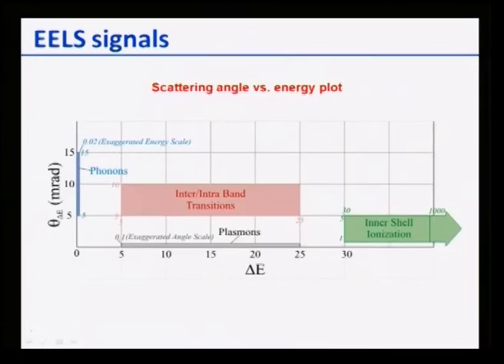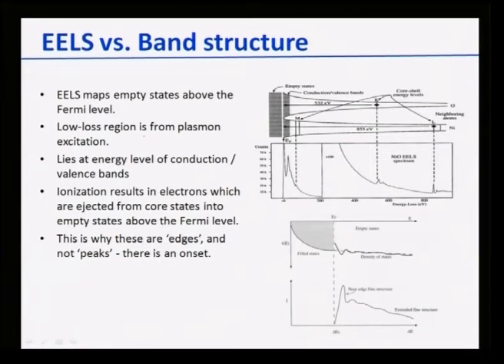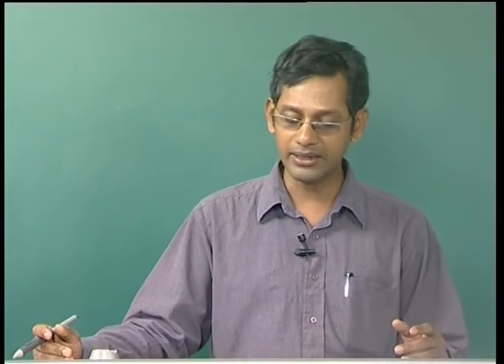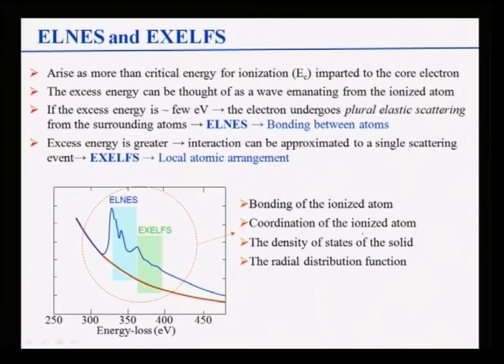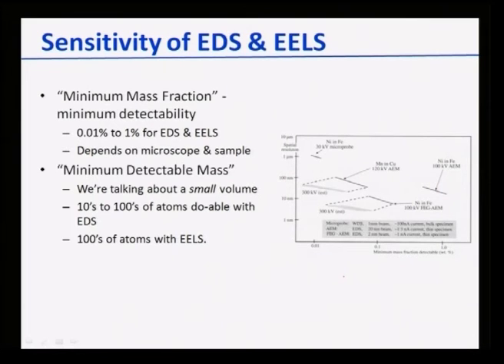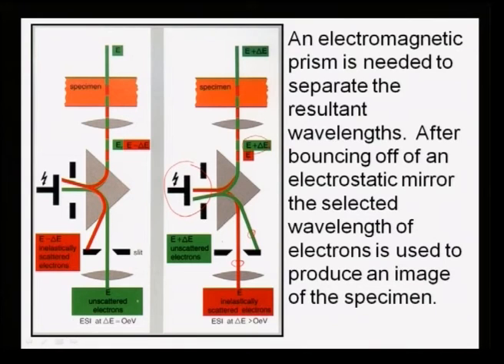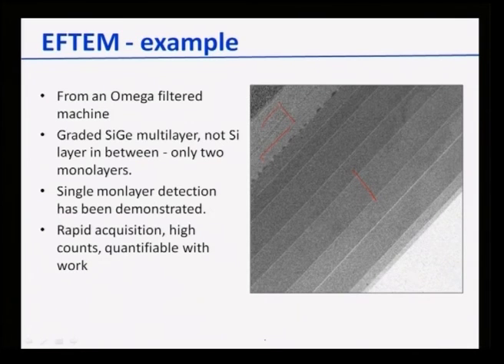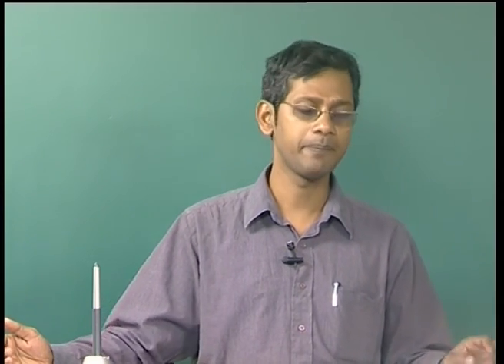Lecture-18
Subject: Metallurgy and Material Science
Course Name: Advanced Characterization Techniques